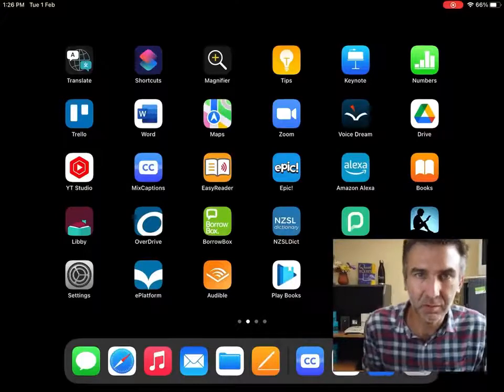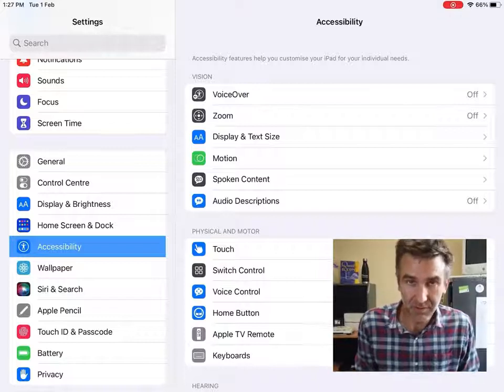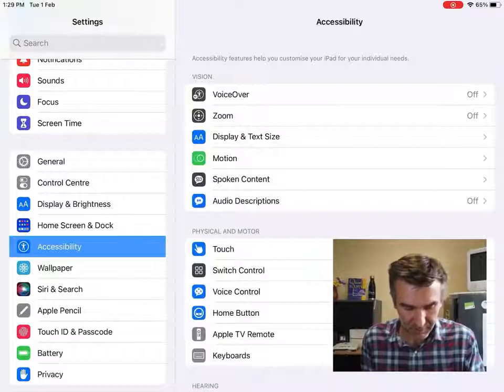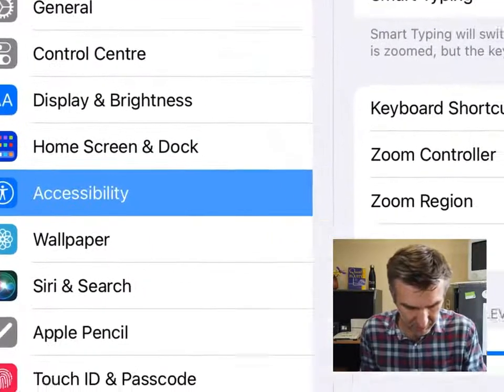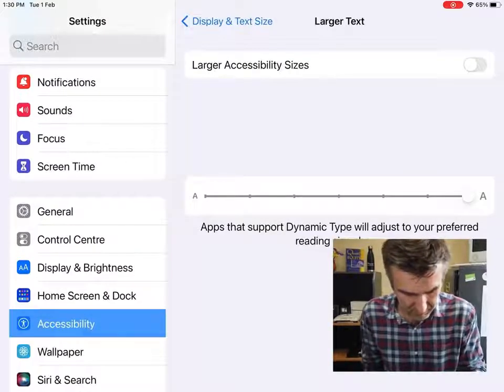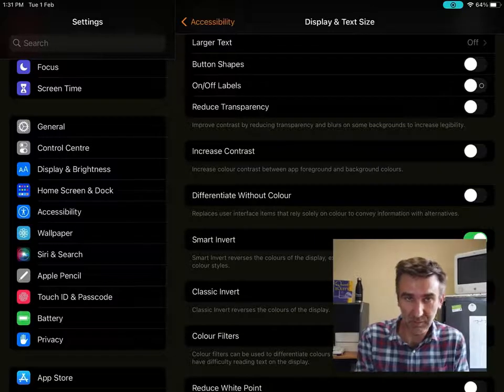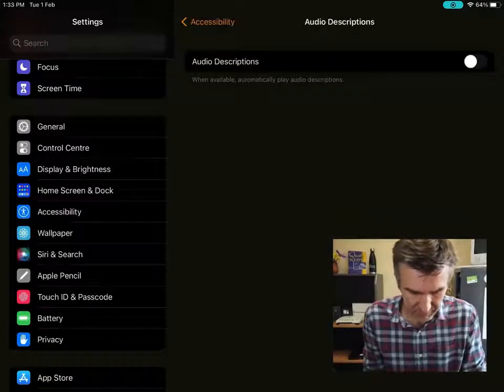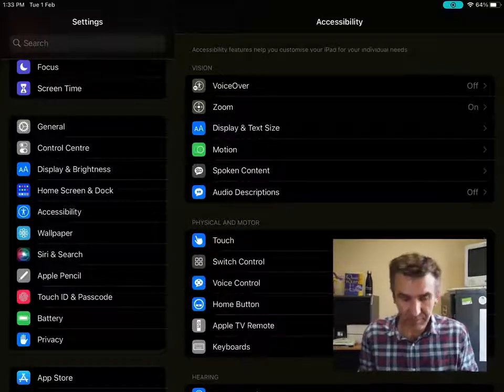A brief overview of iPad Accessibly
A brief overview of some of the built in accessibility features on the iPad